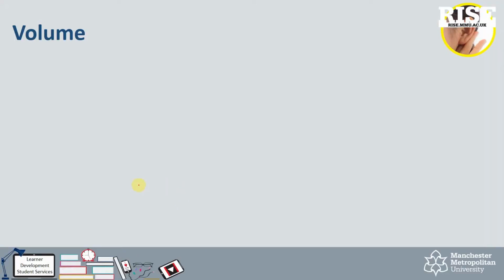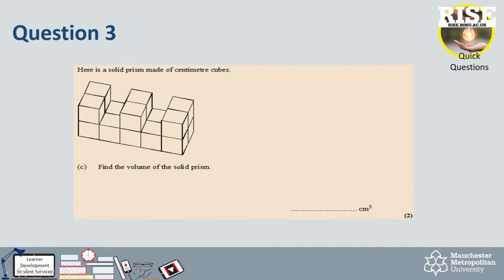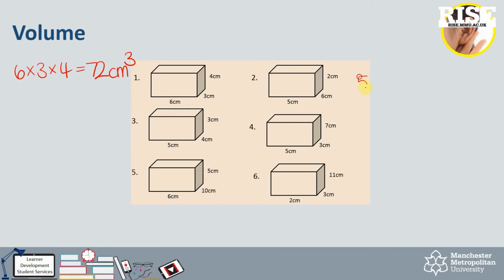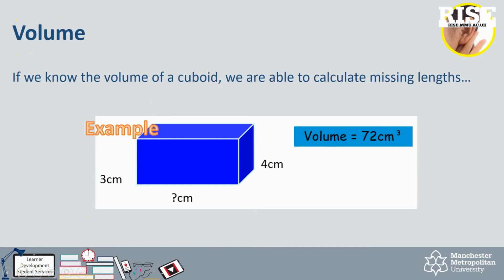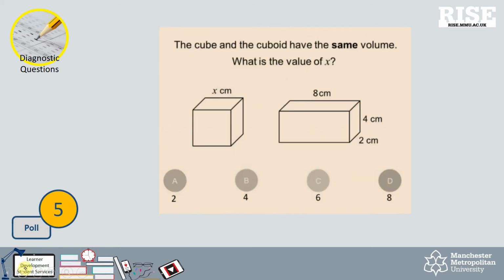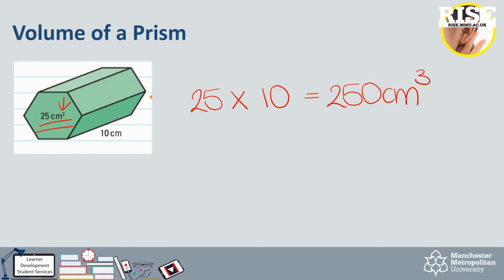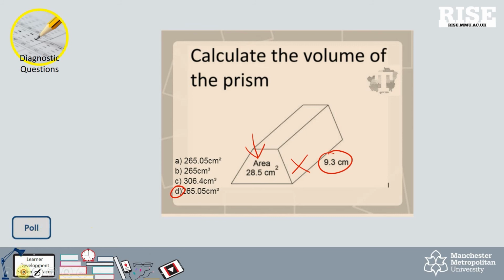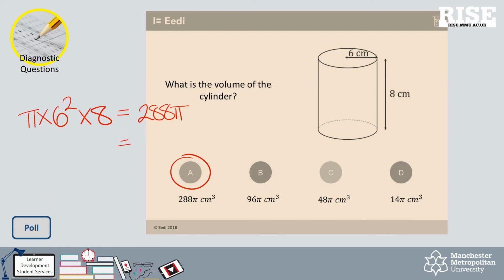Topic 24: Volume (Intro & How To)